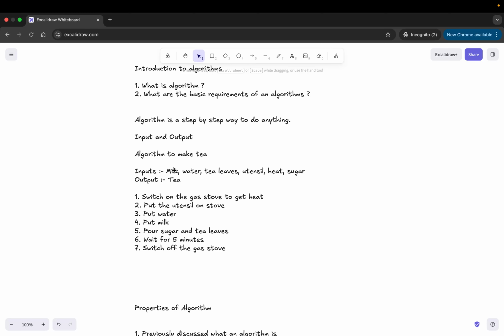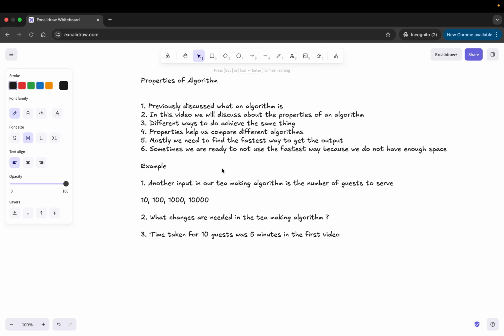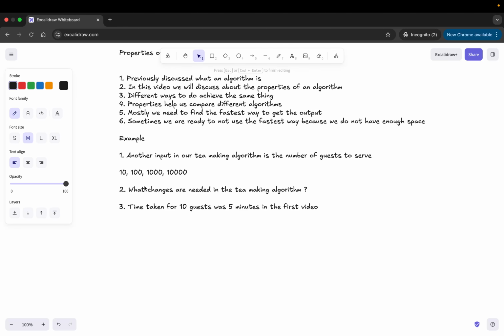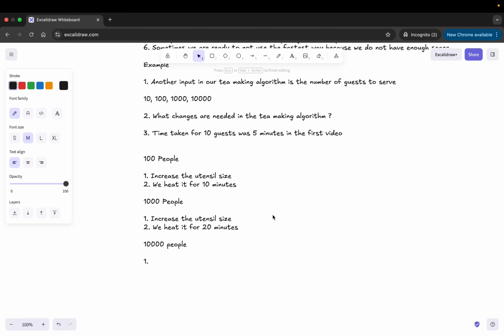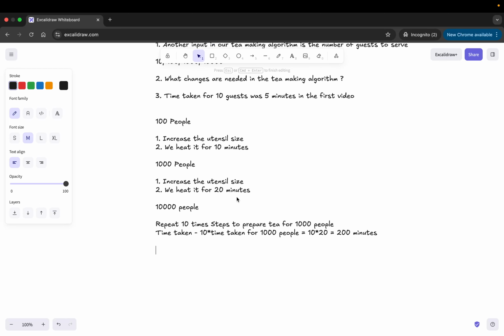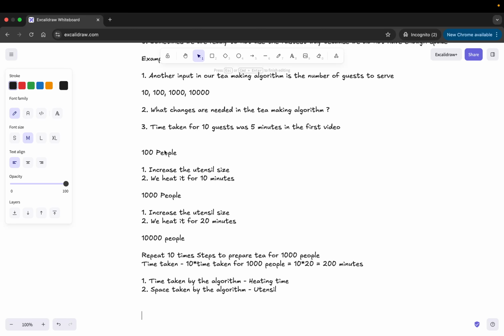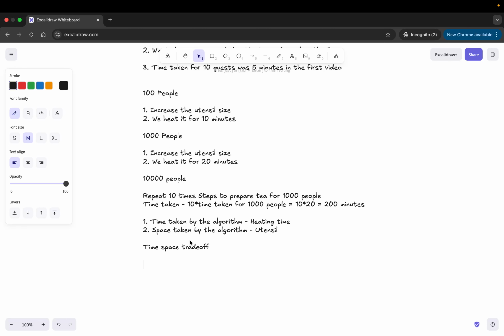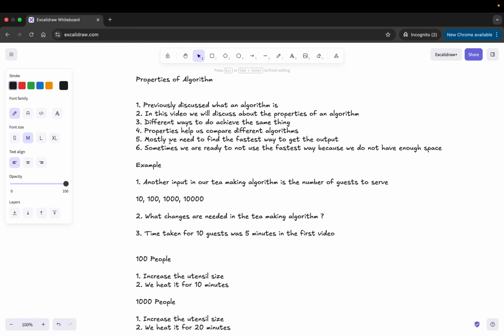Properties of an Algorithm - Time and Space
In this video we discuss about the properties of an algorithm

1. What are they ?
2. Why are they needed ?
3. Discussed briefly about the time and space complexity
4. How are they used to compare different algorithms